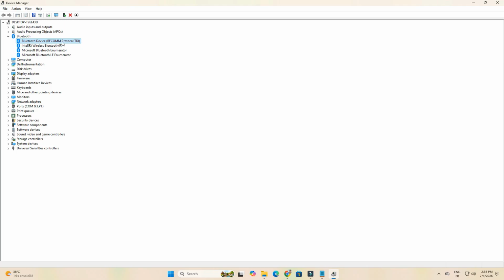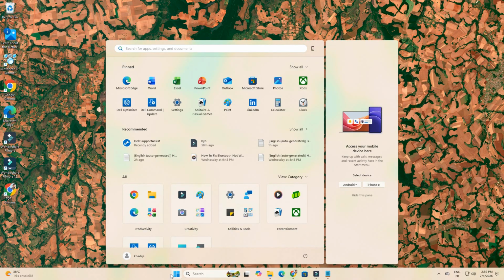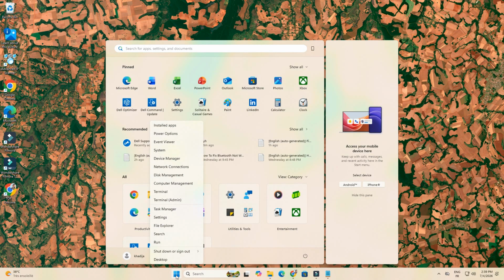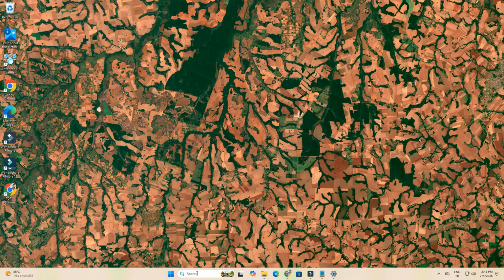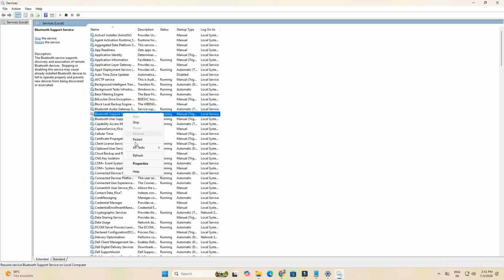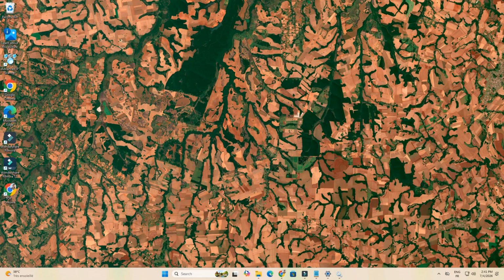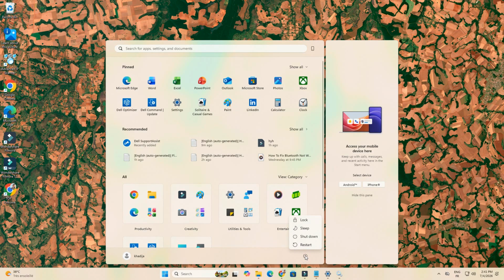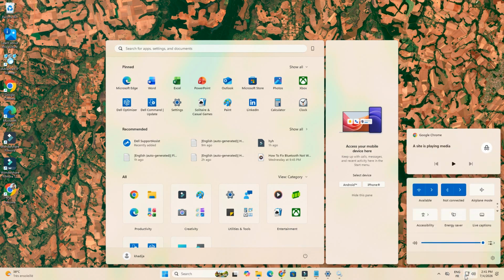How to Fix Bluetooth Not Finding Devices on Windows 11 (2026) | Bluetooth Not Detecting Devices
Is your Bluetooth not finding devices on Windows 11? In this step-by-step tutorial, you'll learn how to fix Bluetooth not finding devices on Windows 11 using simple and effective troubleshooting methods.

If your Bluetooth not finding devices Windows 11 problem prevents you from connecting headphones, speakers, keyboards, mice, or other Bluetooth accessories, this guide will help you restore your Bluetooth connection quickly.

We'll cover the best solutions to fix Bluetooth pairing issues, update Bluetooth drivers, restart Bluetooth services, run the Windows Bluetooth troubleshooter, and resolve common Windows 11 Bluetooth problems.

In This Video You'll Learn:
How to fix Bluetooth not finding devices on Windows 11
Bluetooth not finding devices Windows 11
Windows 11 Bluetooth not detecting devices
Bluetooth not discovering devices Windows 11
Fix Bluetooth pairing issues Windows 11
Windows 11 Bluetooth not working
Bluetooth devices not showing Windows 11
Bluetooth can't find devices Windows 11
Bluetooth troubleshooting Windows 11
Update Bluetooth driver Windows 11
Fix Bluetooth connection problems
Pair Bluetooth devices on Windows 11